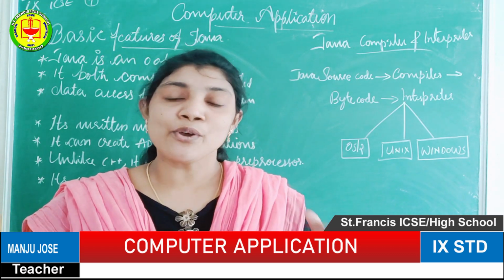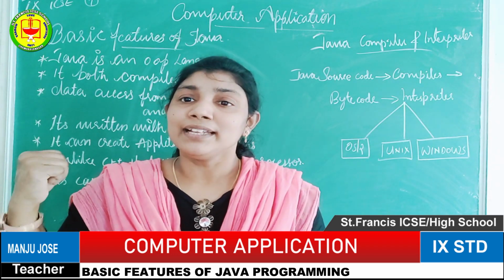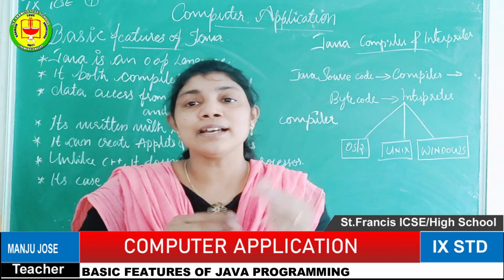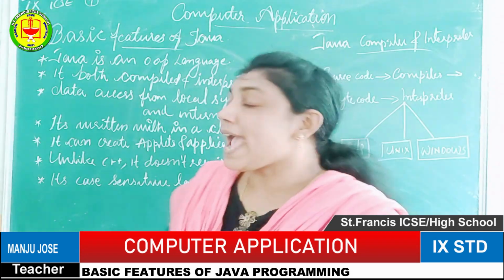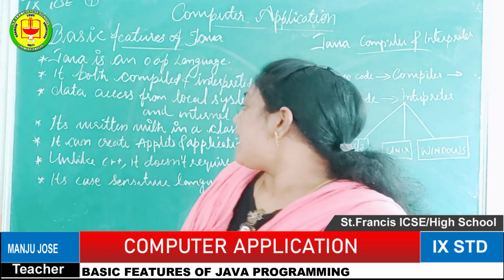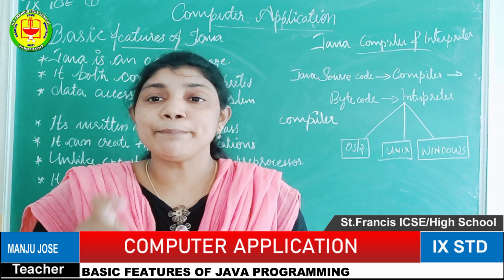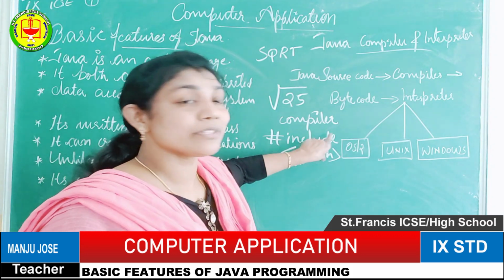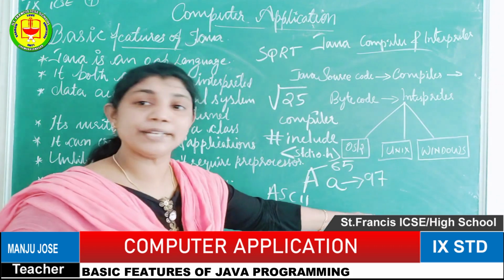COMPUTER APPLICATION IX STD CLASS 9